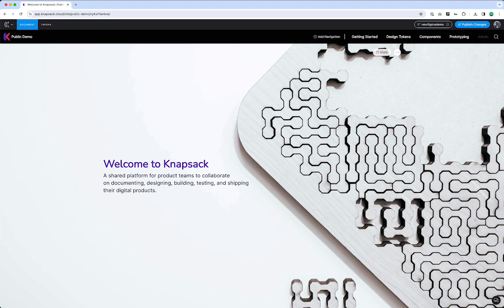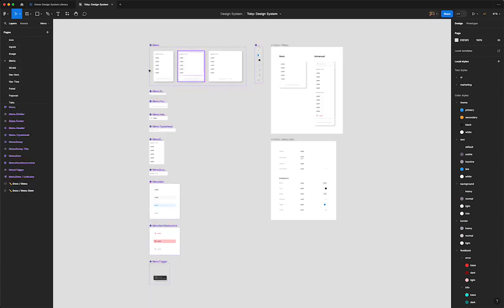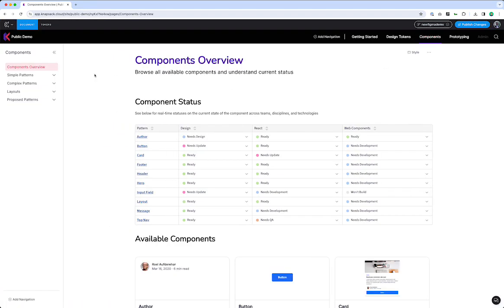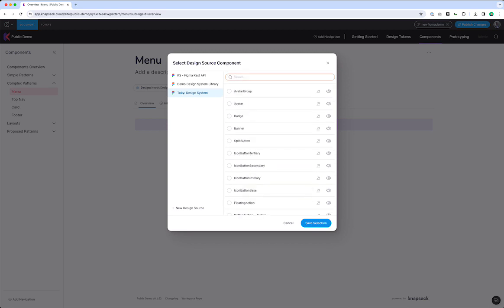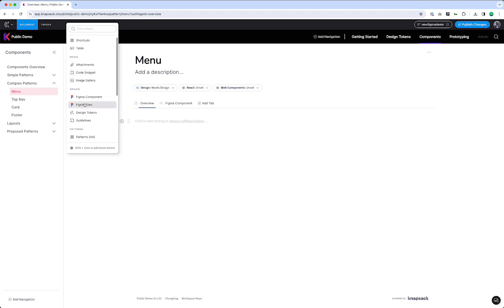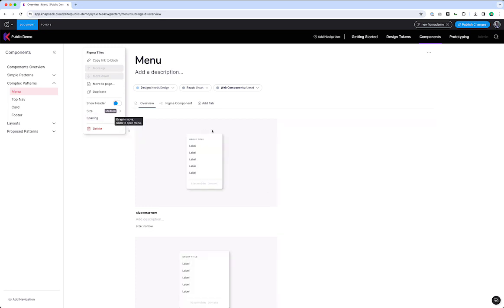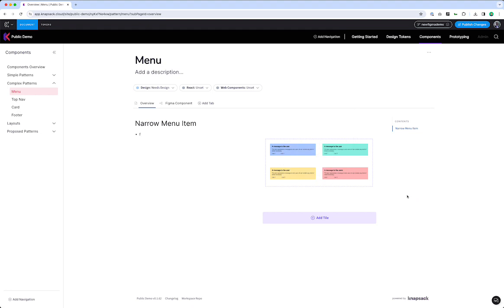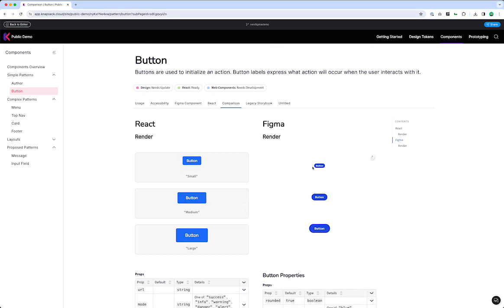Overview of Knapsack's Advanced Figma Integration (March 20, 2024)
In this video, Andrew from Knapsack introduces the brand new advanced Figma integration. He demonstrates how to connect design source files from Figma to Knapsack, allowing users to easily access and use Figma components and frames in their workspace. Andrew shows how to add Figma components to documentation, including the ability to browse assets, preview variants, and include specifications and layout examples. He also explains how to embed individual assets and artboards from Figma into Knapsack. The integration offers flexibility and improved workflow for designers and engineers, enabling seamless collaboration and clarity in design development.